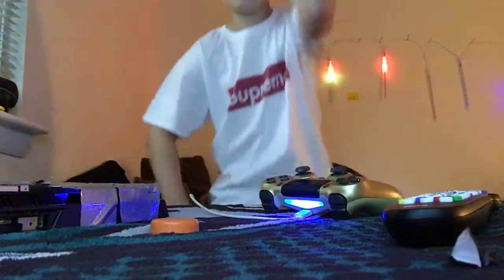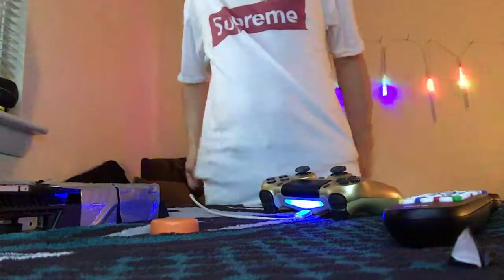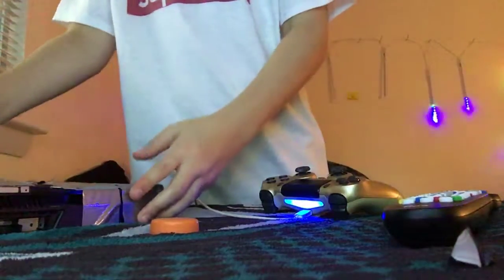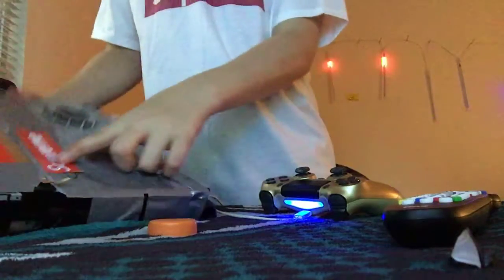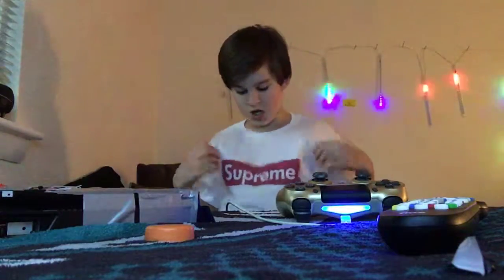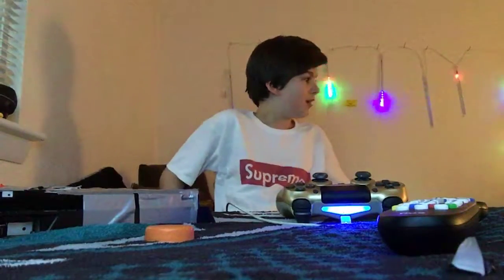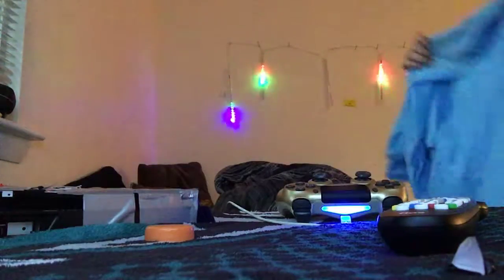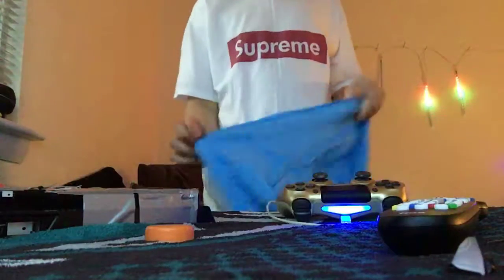My white supreme shirt that cost $9000